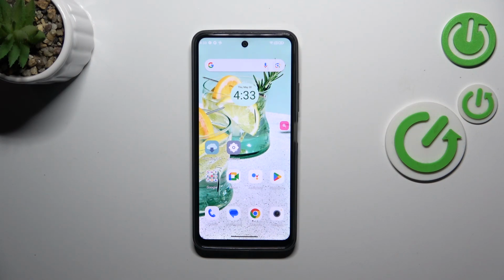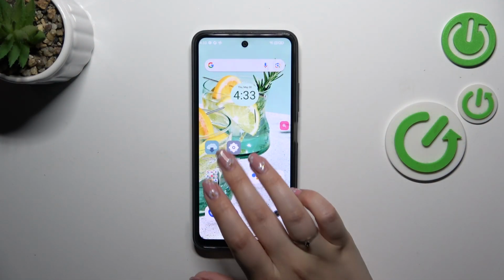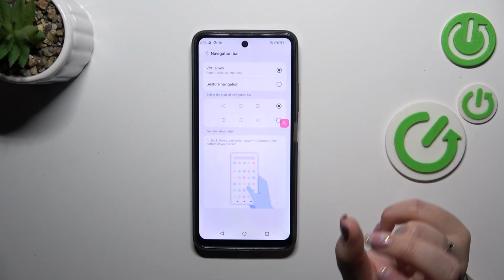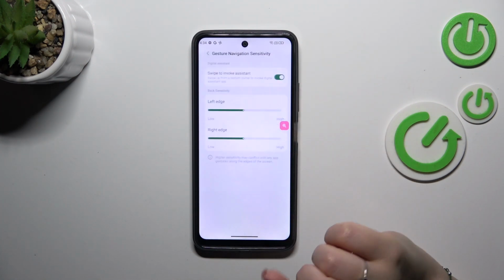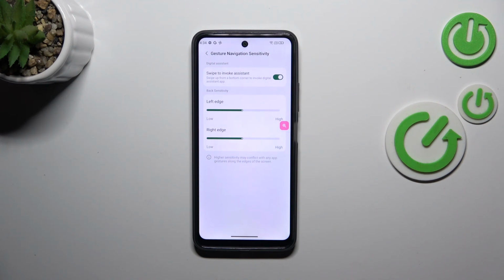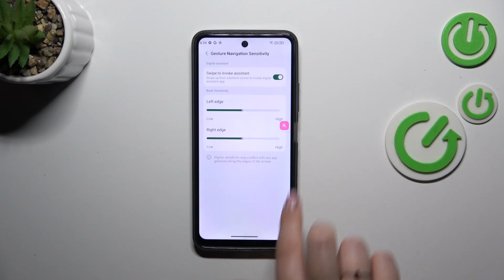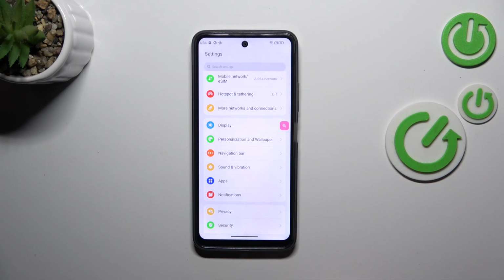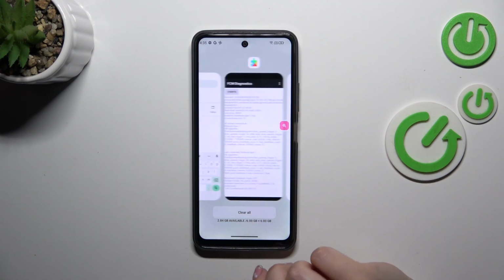How to Set Gestures Navigation on MyPhone N23 - Navigation Settings Guide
If you want to set gesture navigation on your MyPhone N23, this video will show you how! Follow our simple steps to enable and customize gesture navigation for a smoother user experience.

How to set gestures navigation on MyPhone N23? How to enable gesture navigation on MyPhone N23? How to switch from buttons to gestures on MyPhone N23? How to customize gestures on MyPhone N23? How to use gesture navigation on MyPhone N23? How to change navigation settings on MyPhone N23? How to disable button navigation on MyPhone N23?